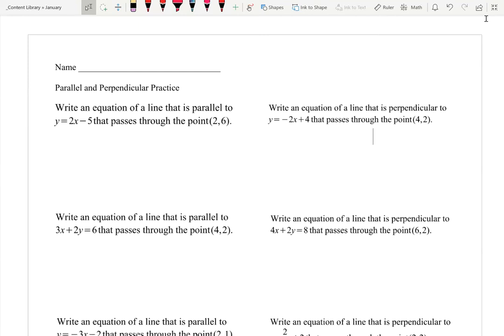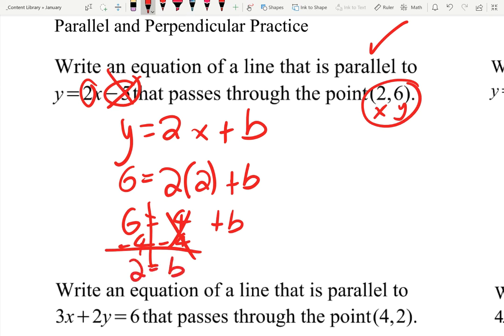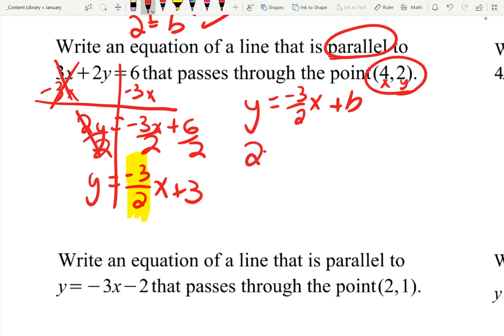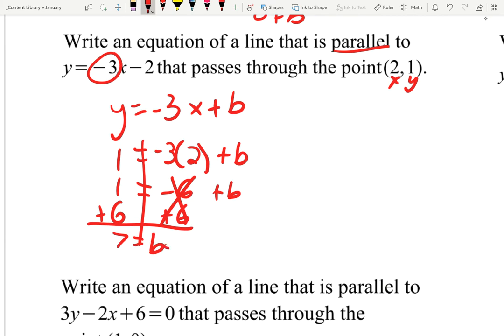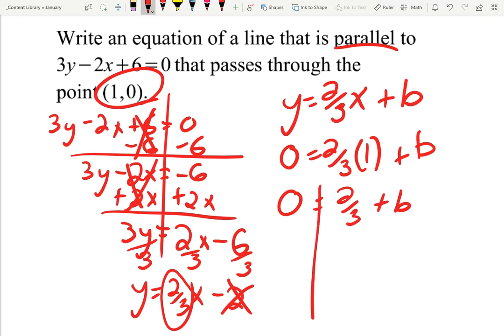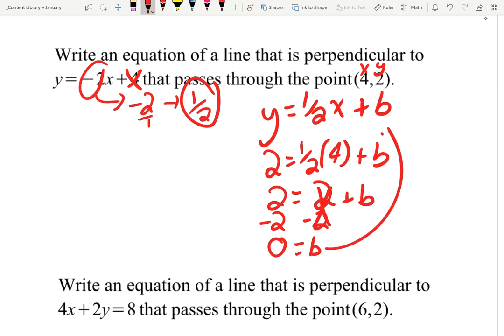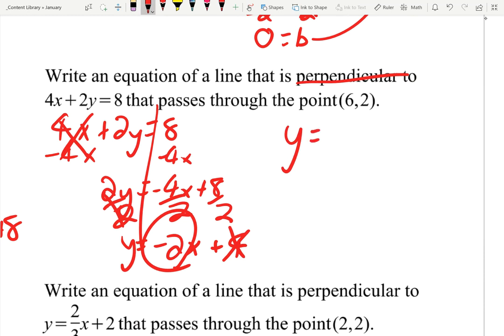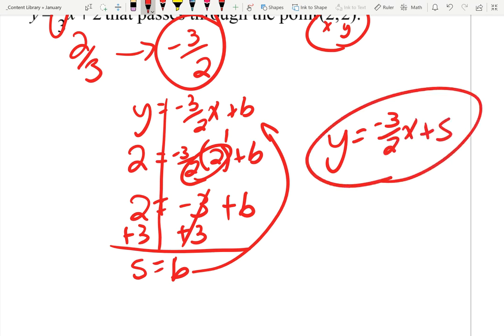Liberal Arts Math Parallel and Perpendicular Lines Review